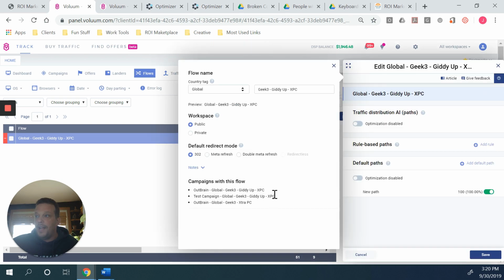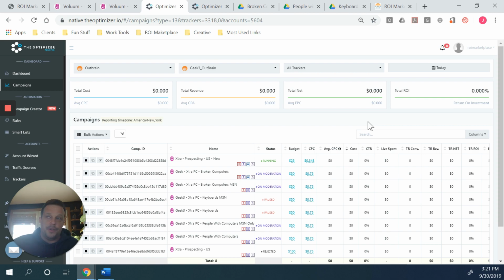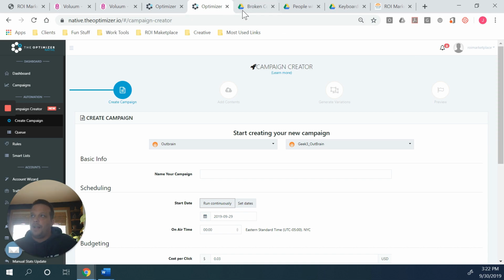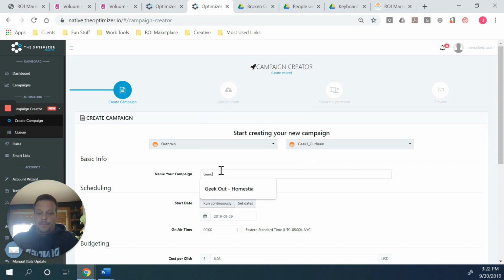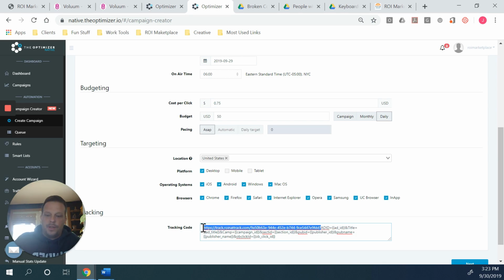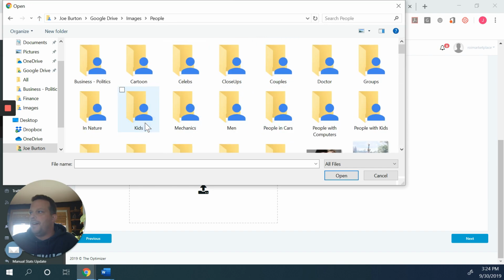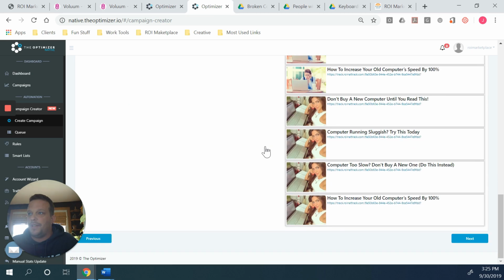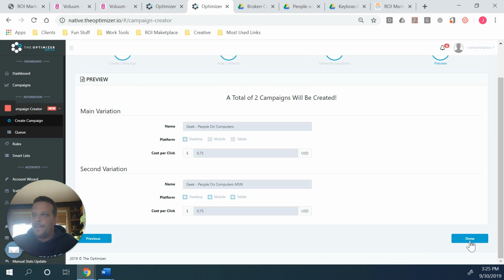ROI Marketplace: Quarter 4 Planning Pt.2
Introducing ROI Marketplace, the premiere native advertising agency. In this video, Joe Burton (CEO of ROI Marketplace) goes over quarter four planning and scaling optimizations.

Stay updated with ROI Marketplace by visiting our website.